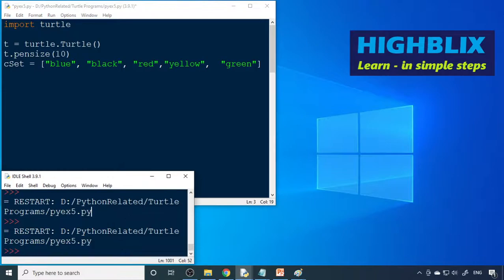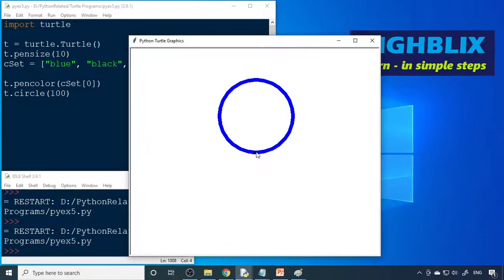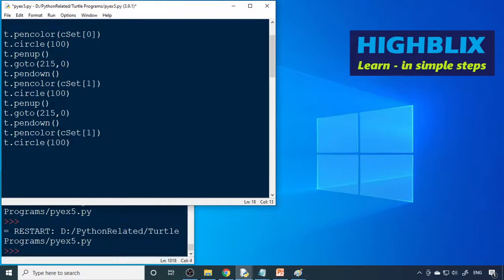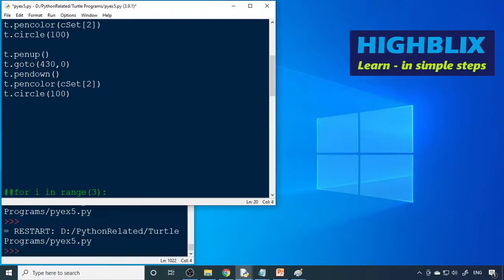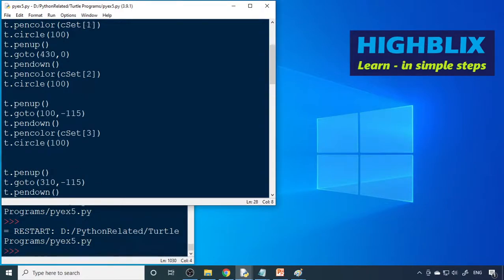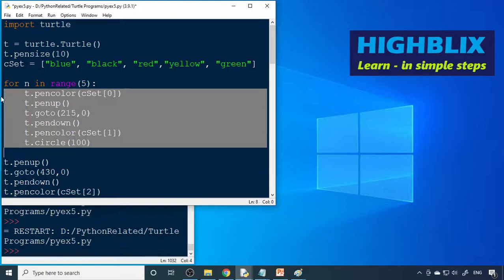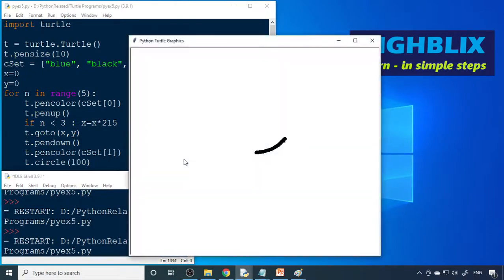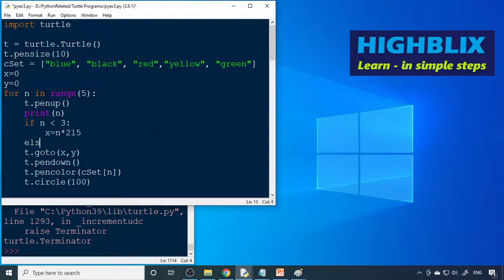Olympic Rings Drawing | Python Turtle Graphics Program Example 5 | Learn Python Turtle Program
In this Python programming video tutorial we will learn about turtle graphics in detail.

Turtle graphics is a popular way for introducing programming to kids. It was part of the original Logo programming language developed by Wally Feurzig and Seymour Papert in 1966.

In this tutorial we will see how to create turtle and about shape and color in detail.

Complete Python Turtle Graphics Overview! (From Beginner to Advanced), In this video I will take through the Turtle Graphics library of Python. This is a perfect video for people just starting out graphics programming.

important links

Python Project Series
In this series we bring more python project examples, please watch and learn.

Python Program Examples - PPE
In this series we bring more python examples, please watch and learn.